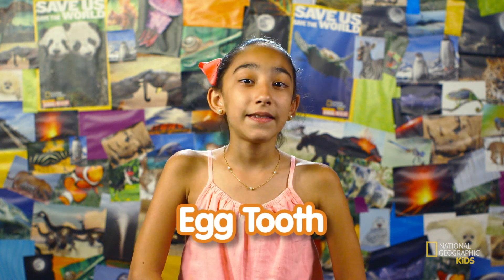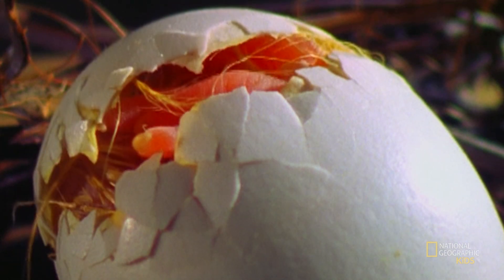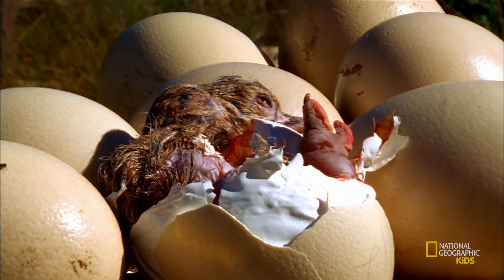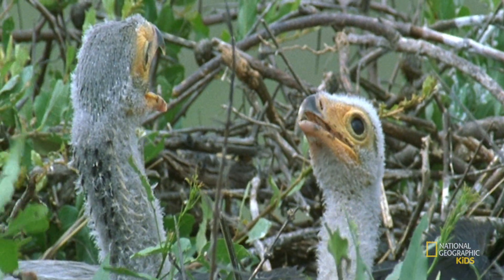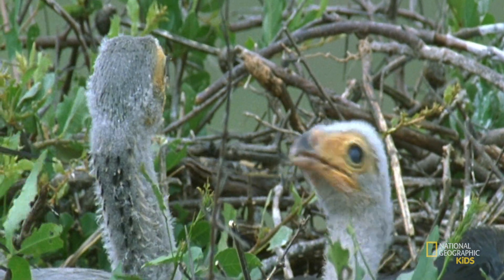Learn About Baby Birds | Nat Geo Kids Birds Playlist